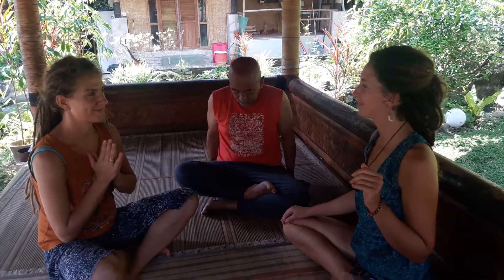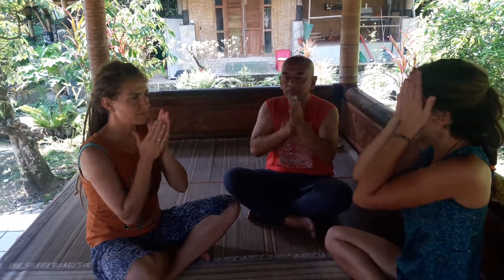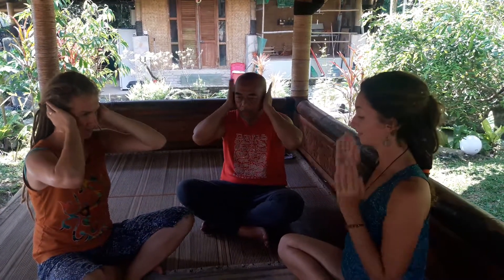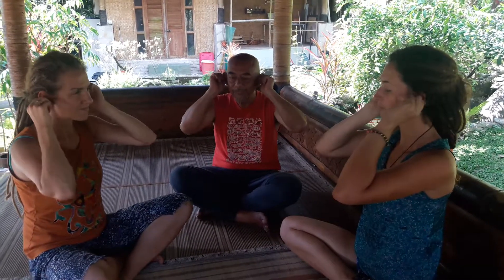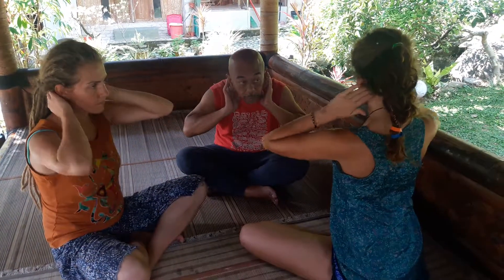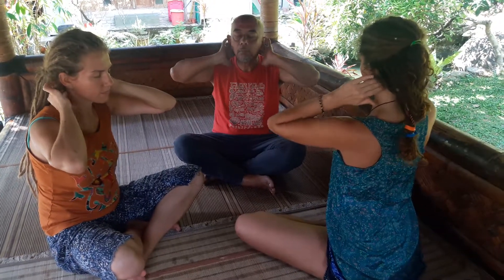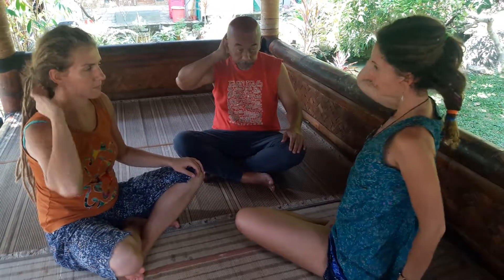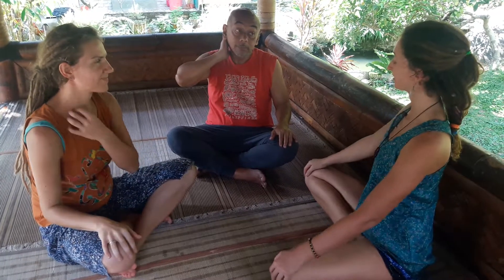Mассаж для лица из серии тибетская йога: "Око возрождения"